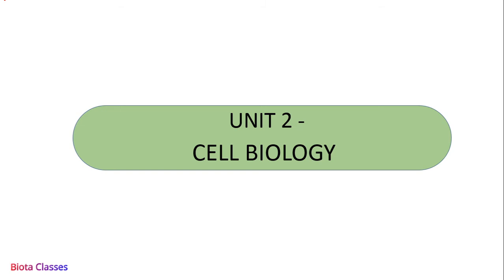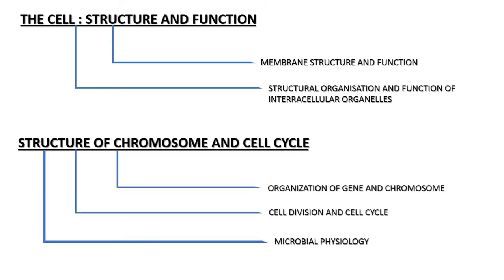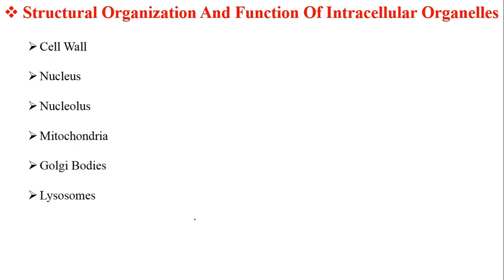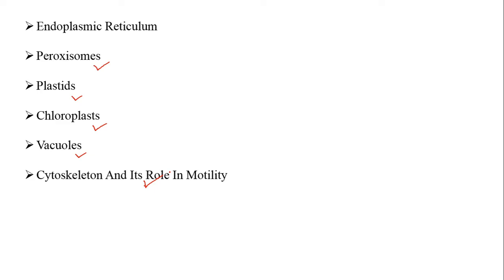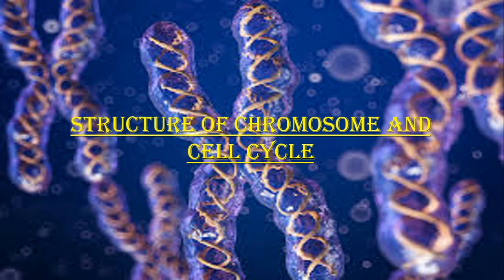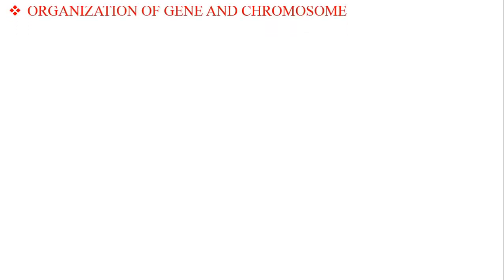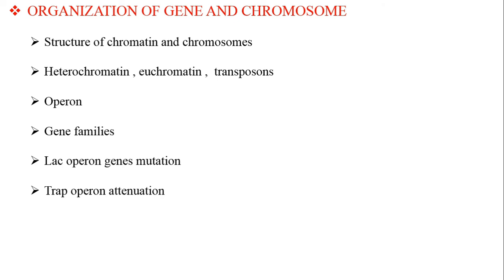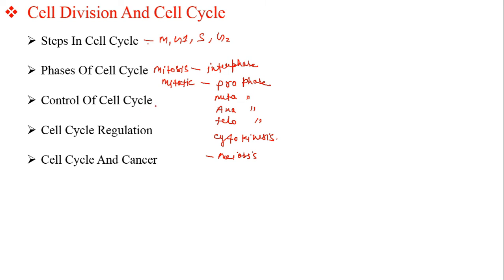Biota classes , syllabus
Hello everyone ,
here you can find the syllabus of CSIR NET Life Science exam of biotechnology , i hope it will be helpful for you all.